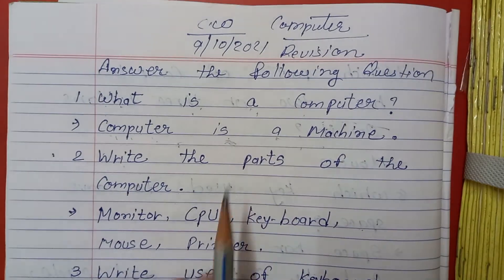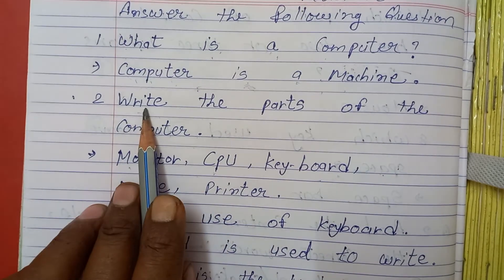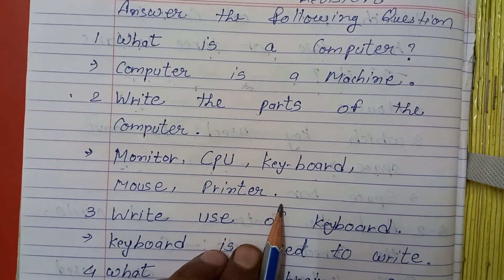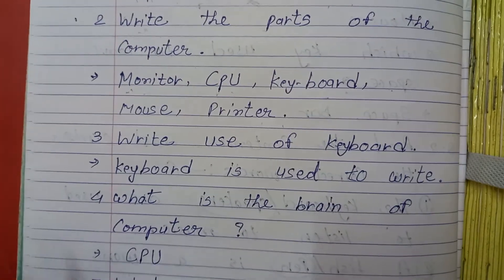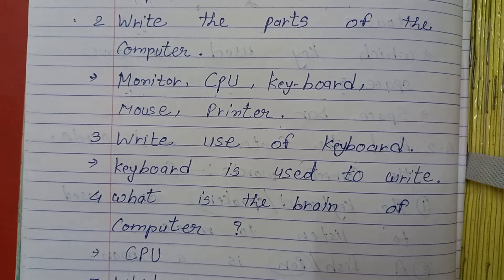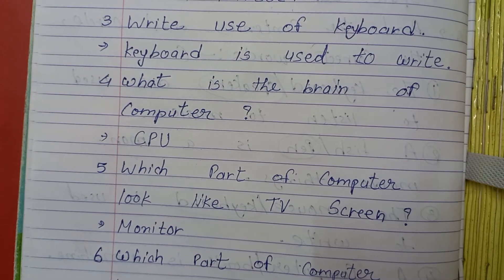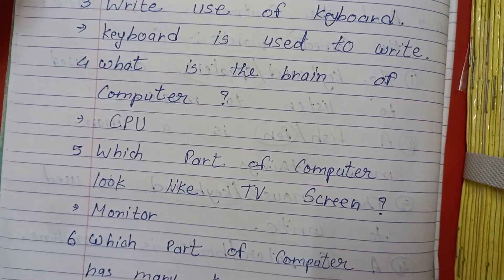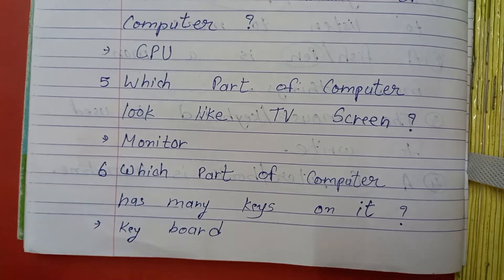Std - 1 - Computer - Lecture - 6